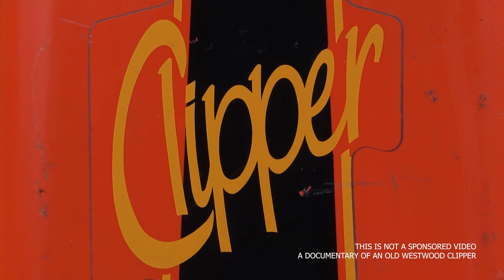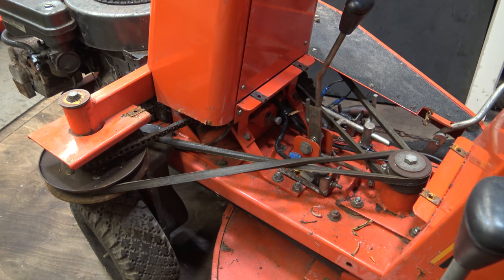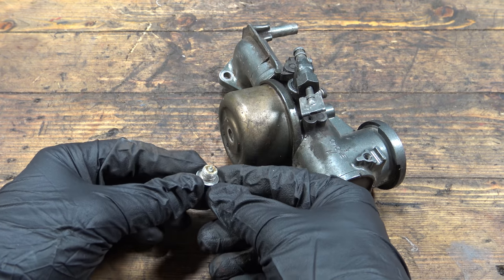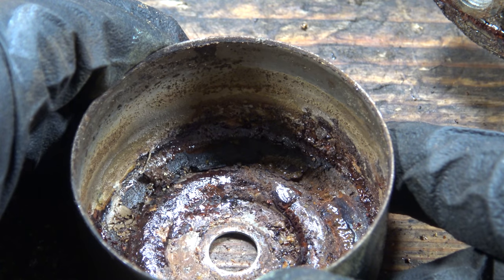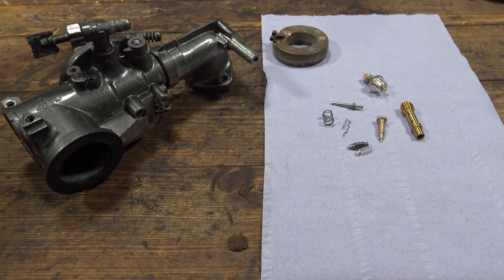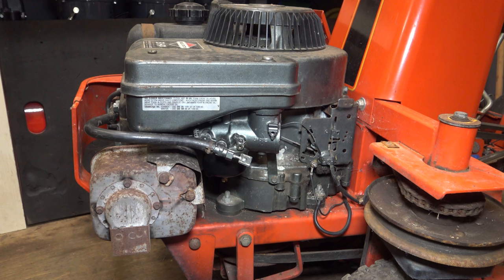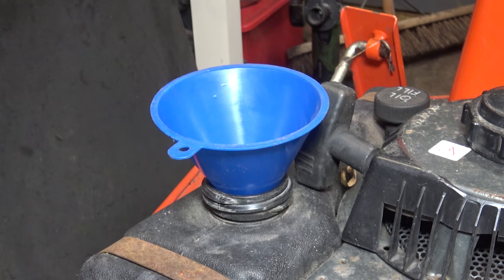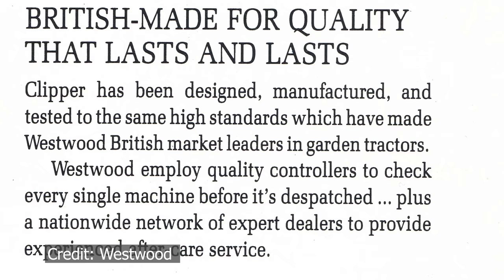UNIQUE 30 YEAR OLD BRITISH MOWER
In this video we look at a unique ride on lawn mower manufactured by Westwood in the 1990's.